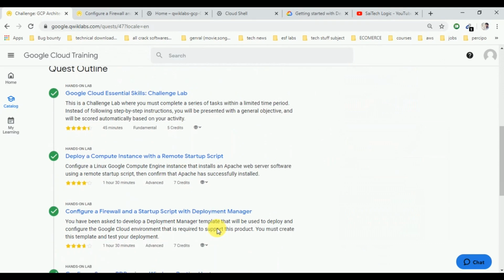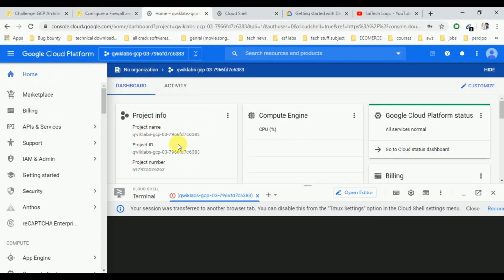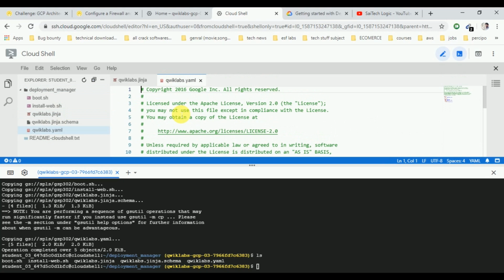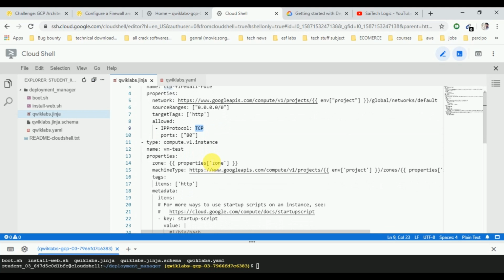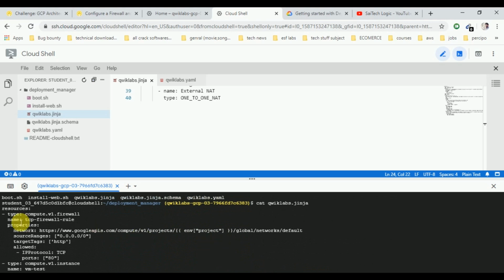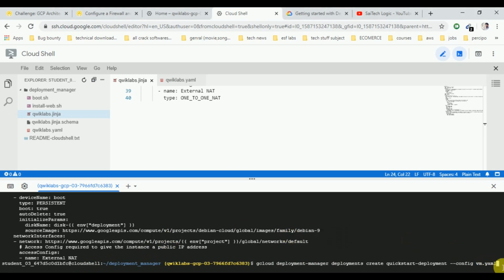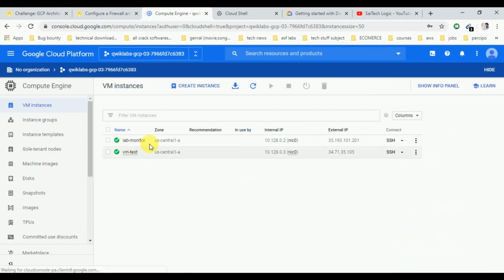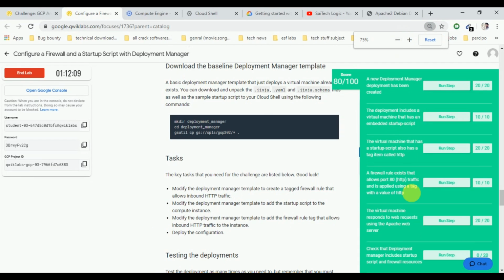Challenge: GCP Architecture-Configure a Firewall and a Startup Script with Deployment Manager.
deployment-manager/docs/quickstart

qwiklabs.jinja

resources:
- type: compute.v1.firewall
  name: tcp-firewall-rule
  properties:
projects/{{ env["project"] }}/global/networks/default
    sourceRanges: ["0.0.0.0/0"]
    targetTags: ['http']
    allowed:
     - IPProtocol: TCP
       ports: ["80"]
- type: compute.v1.instance
  name: vm-test
  properties:
    zone: {{ properties['zone'] }}
projects/{{ env['project'] }}/zones/{{ properties['zone'] }}
/machineTypes/f1-micro
      - key: startup-script
        value: |
          #!/bin/bash
          apt-get update
          apt-get install -y apache2
    disks:
    - deviceName: boot
      type: PERSISTENT
      boot: true
      autoDelete: true
      initializeParams:
        diskName: disk-{{ env["deployment"] }}
projects/debian-cloud/global/images/family/debian-9
    networkInterfaces:
projects/{{ env["project"] }}/global/networks/default
      # Access Config required to give the instance a public IP address
      accessConfigs:
      - name: External NAT
        type: ONE_TO_ONE_NAT
qwiklabs.yaml - No Change
qwiklabs.jinja.scheme- No Change